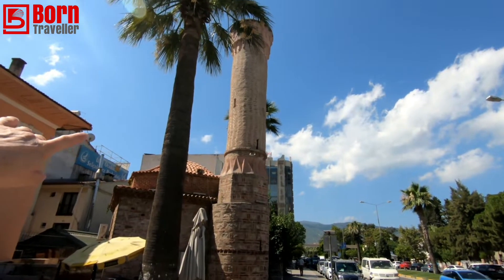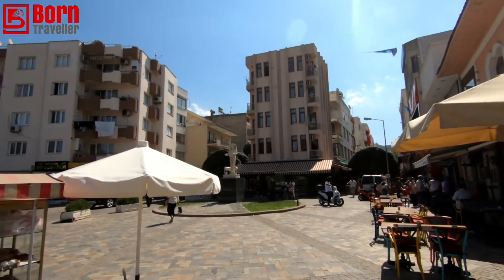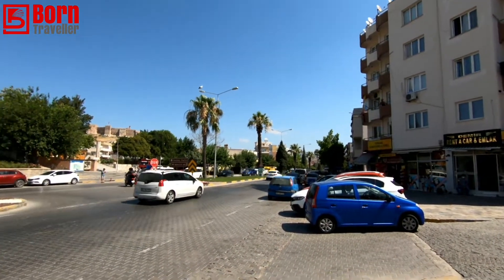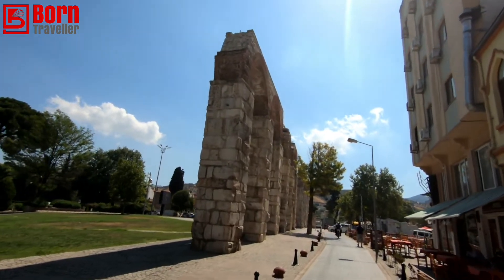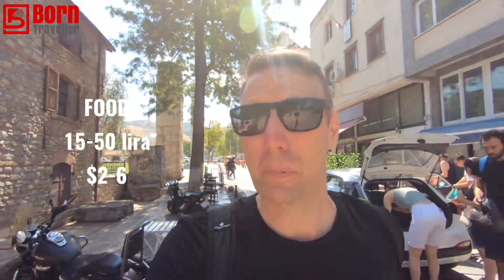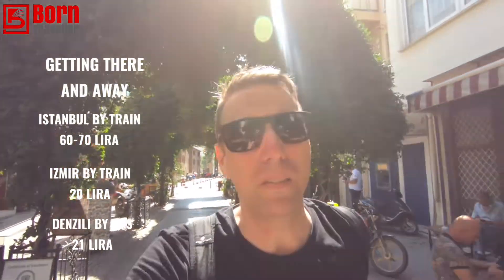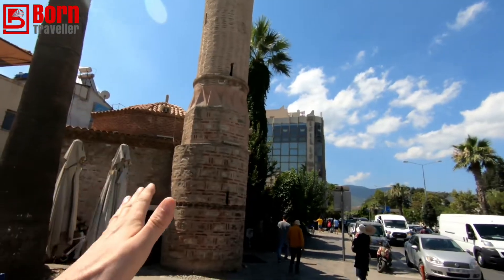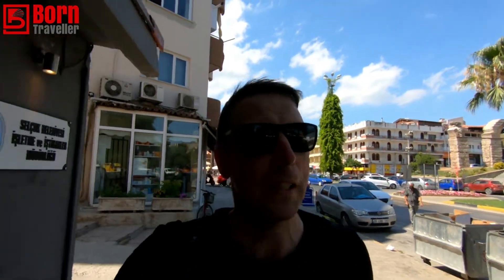A WALKING GUIDE TO SELCUK, TURKEY | THE GATEWAY TO EPHESUS | ONE BAG TRAVEL | BORN TRAVELLER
In this video I take you on a walking guide to Selcuk, Turkey  which is the gateway to Ephesus. I show you what hotel, you can get, prices for food etc.

Backpack (40L)

Rab Sweatshirt

Duer Jeans

Fitness Shorts

Swim Shorts

Travel Buff

Travel Towel

Bluetooth Mouse

Tech Bag

Anker Powerbank

Power extension

Passport Holder

Cable set

Travel Kettle

Travel Iron